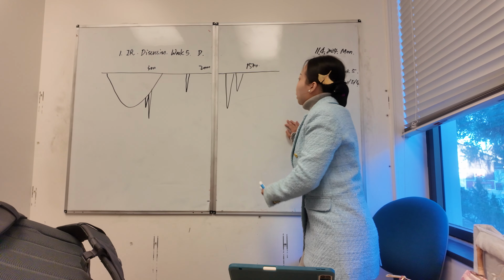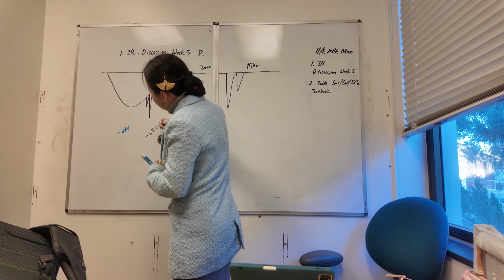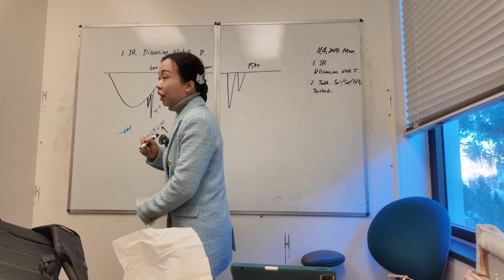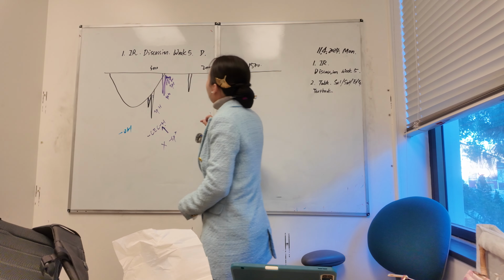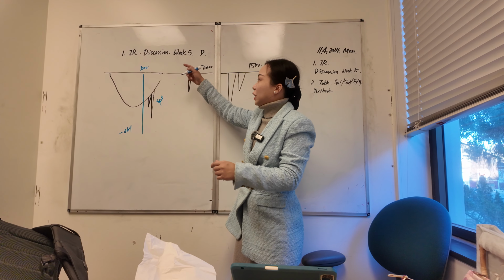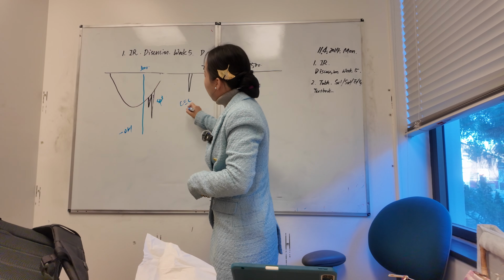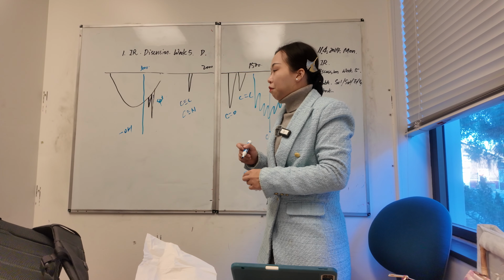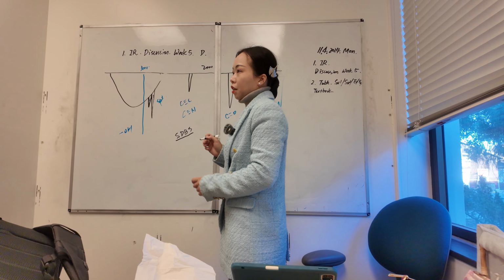20241104 OH 01 IR